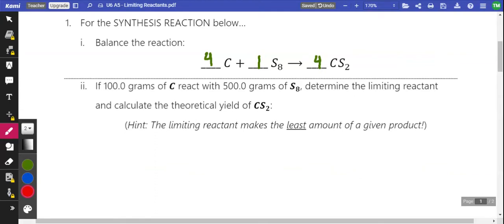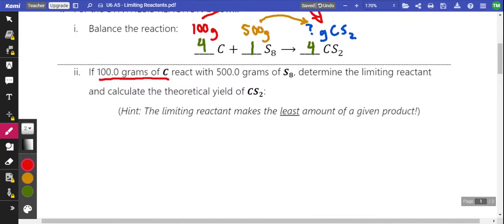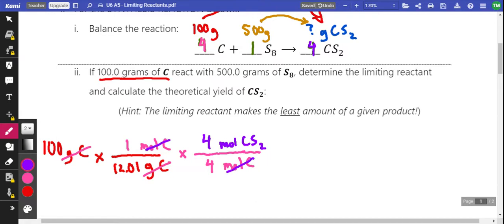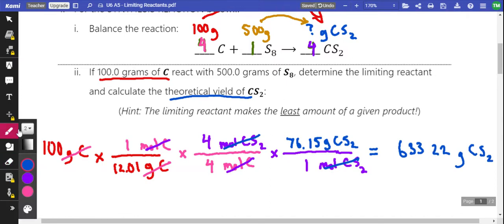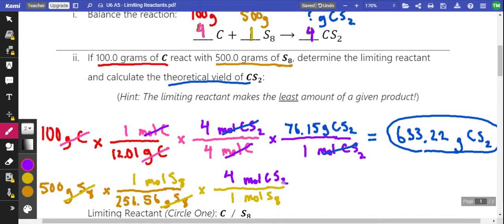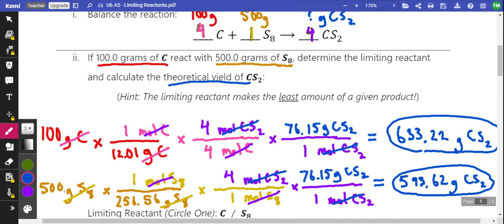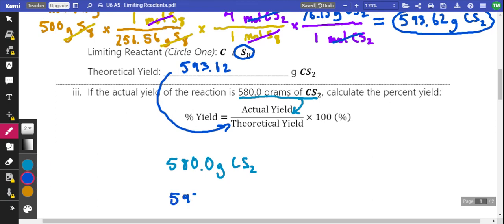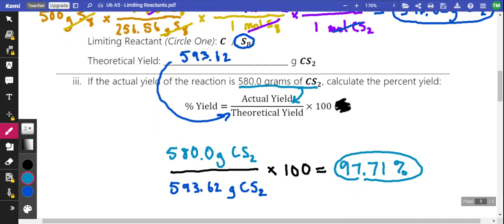Unit 6 Assignment #5: Limiting Reactants || Chemistry